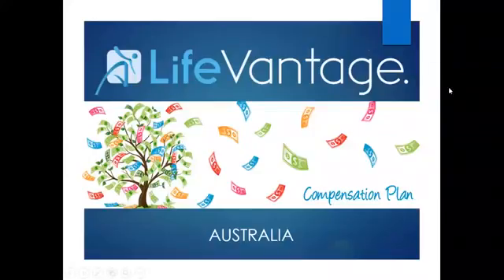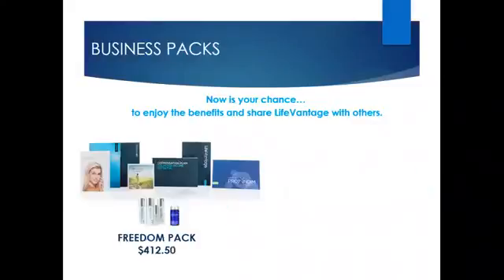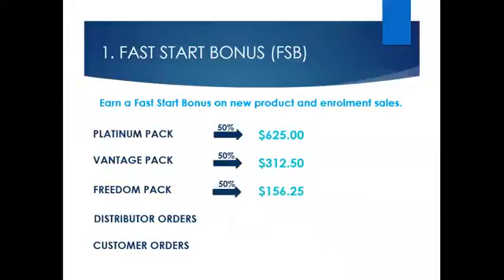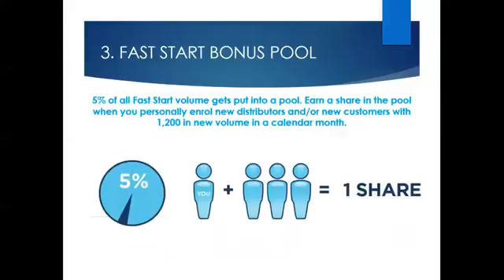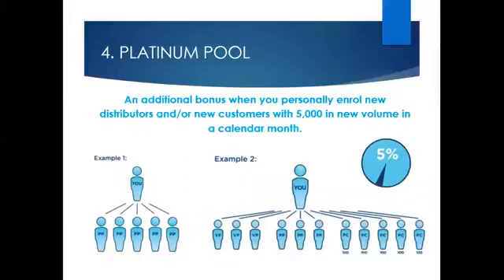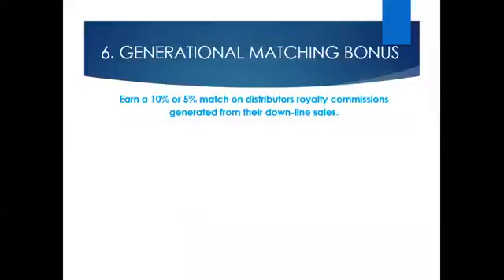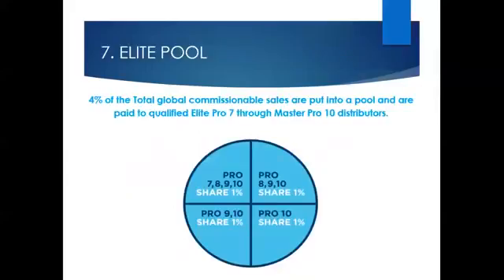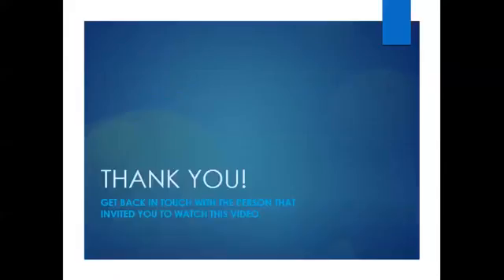How to EARN money FAST!! 7 ways to earn with LifeVantage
Would love to connect on Facebook - please send me a friend request

LifeVantage Australia- Protandim Business Opportunity Presentation Plan and Product Reviews 2015
Lifevantage AUSTRALIA -ProTandim
LifeVantage Canada Opportunity Presentation
LFVN Compensation Plan Jan 2016
LifeVantage AUSTRALIA - PROTANDIM
Category
Education